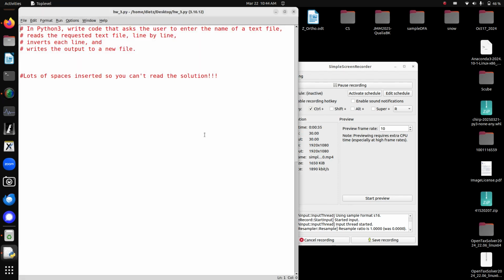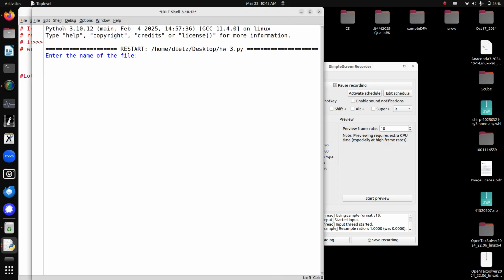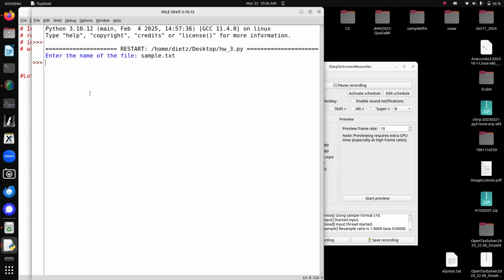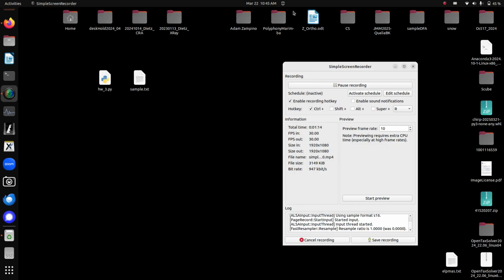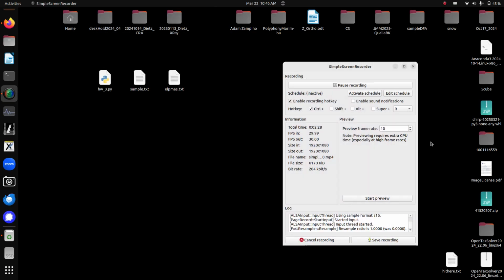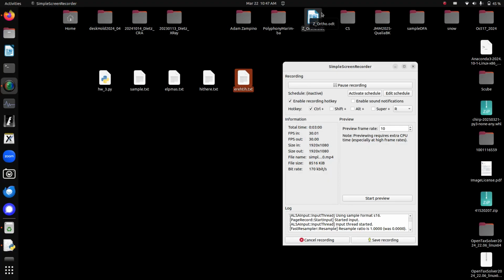PythonHW file invert DATA425